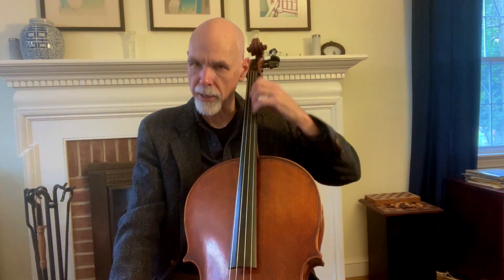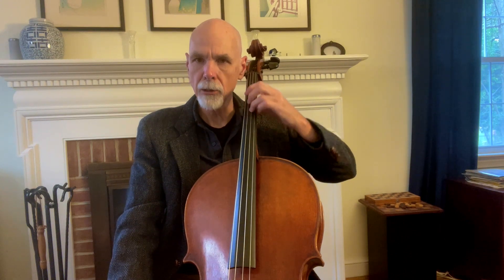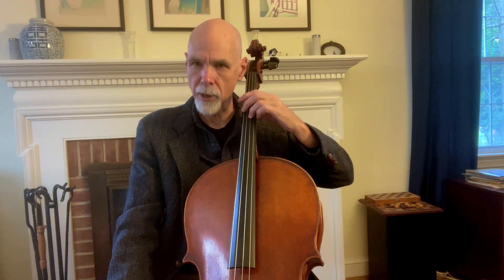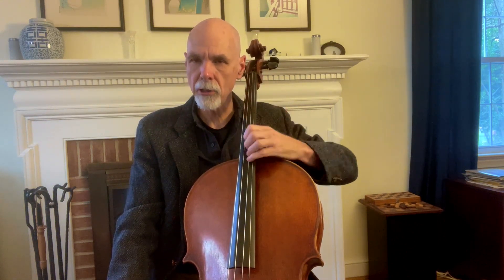Pre Vibrato exercises for cello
These are some exercises to do before actually starting to learn vibrato.